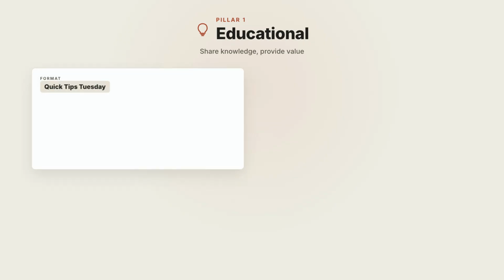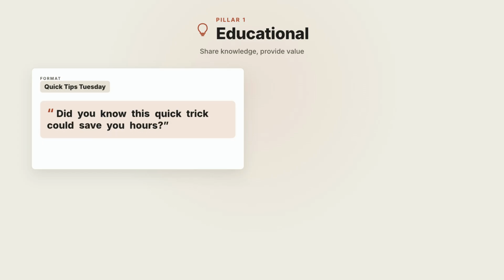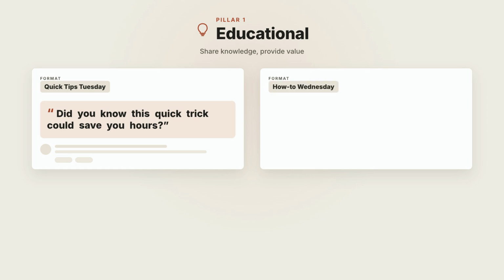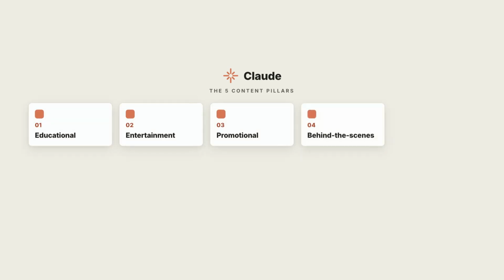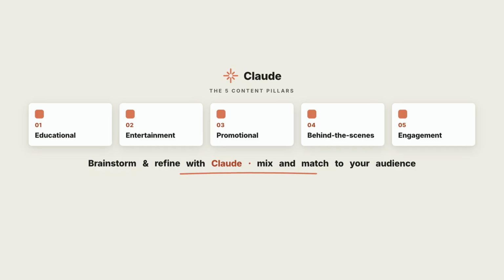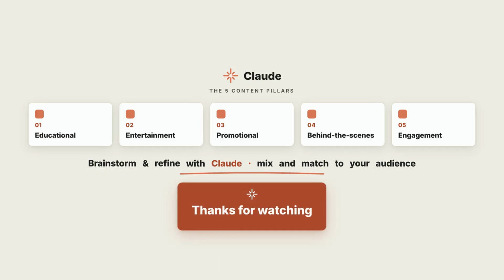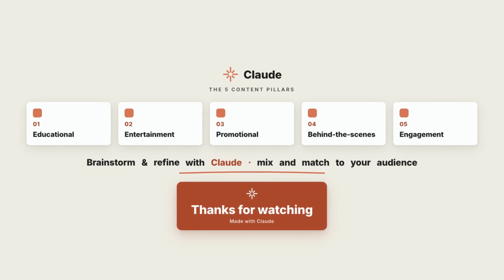How To Use Claude AI For Social Media Content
In this video we cover: How To Use Claude AI For Social Media Content